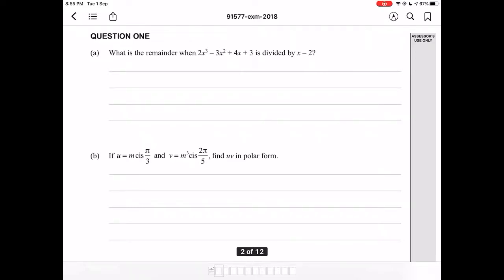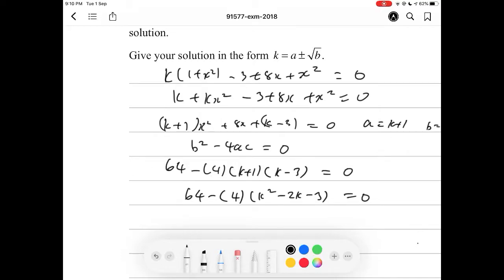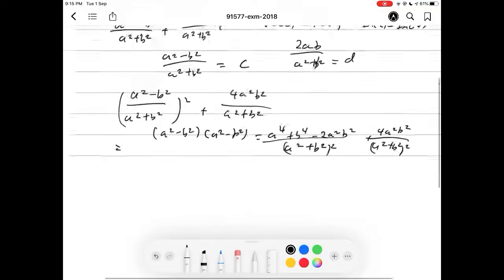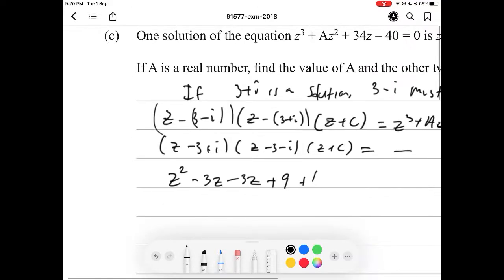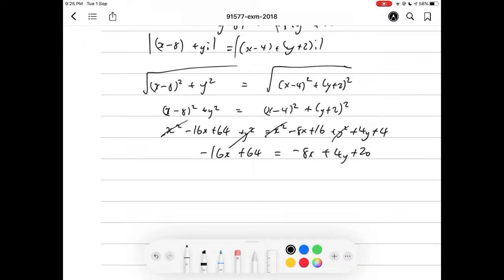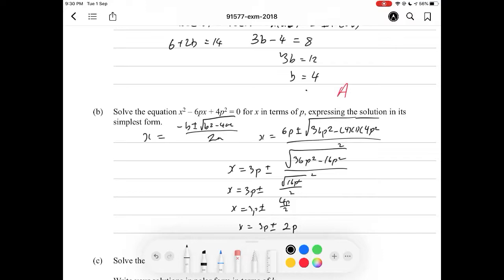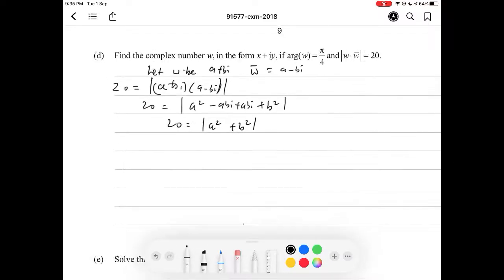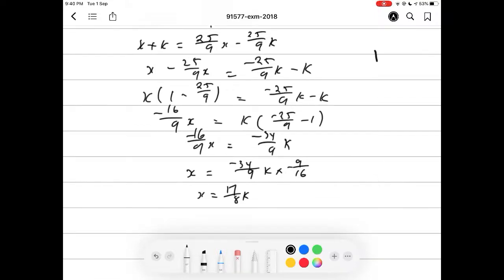2018 Level 3 Complex Numbers